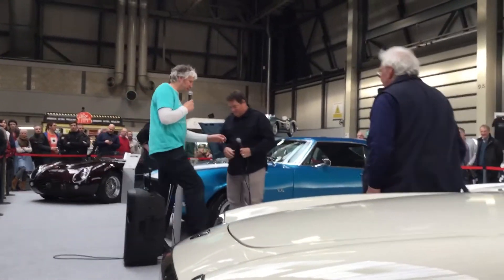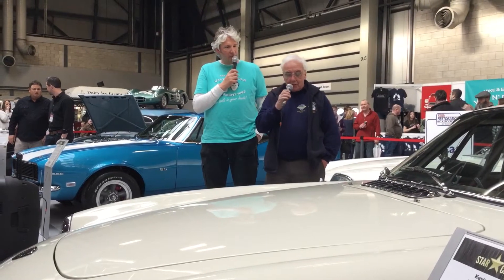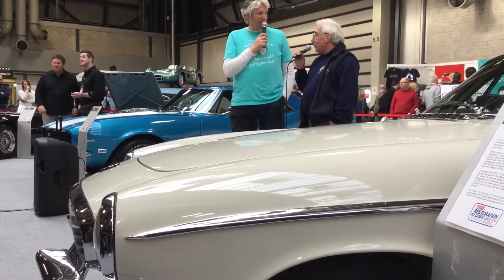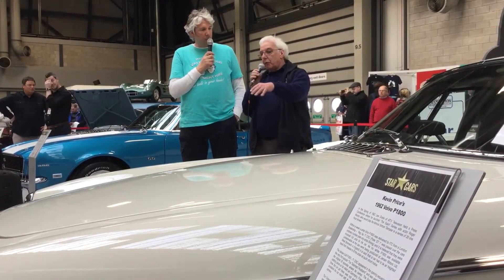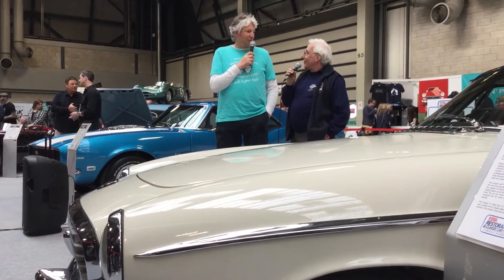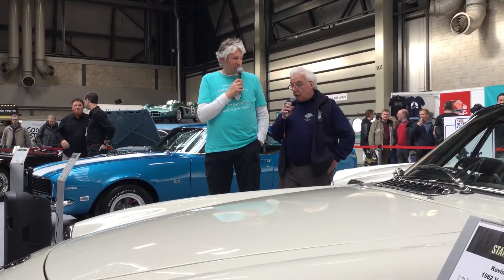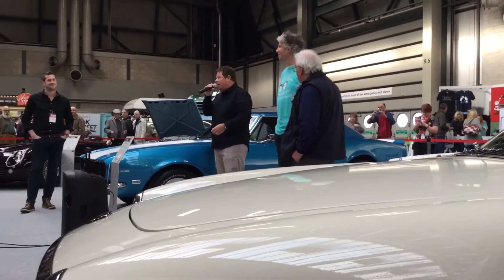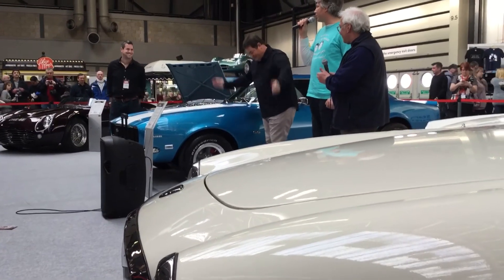Kevin Price is interviewed by the Wheeler Dealers at the 2016 Practical Classics Car Show 😎👍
I apologise for the sound quality. it was their sound system not my filming 😉👍